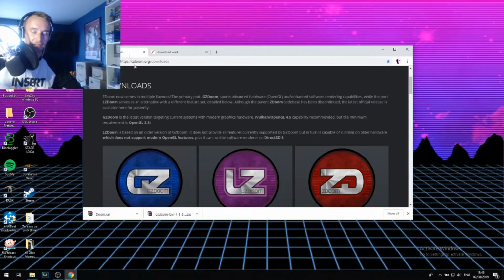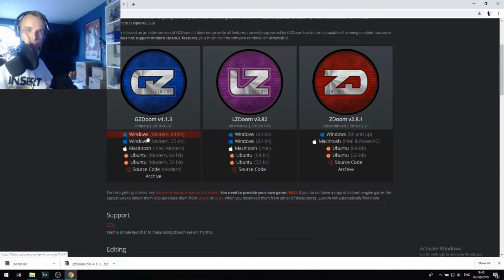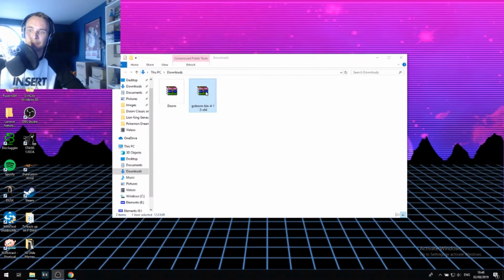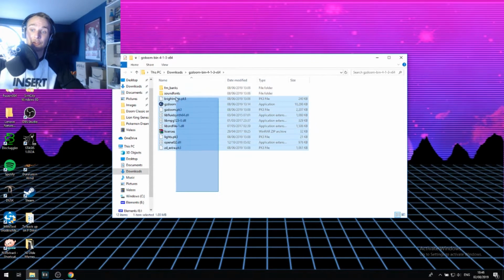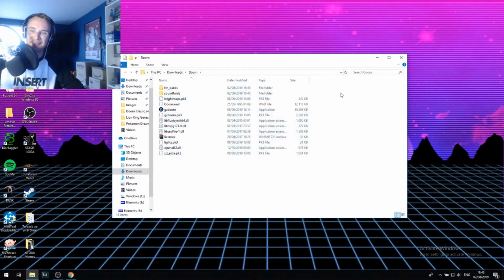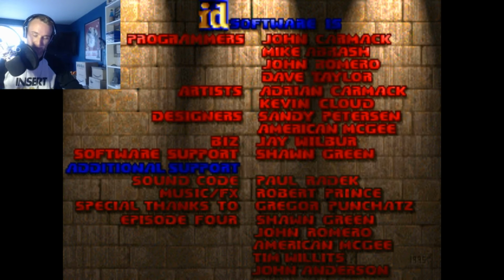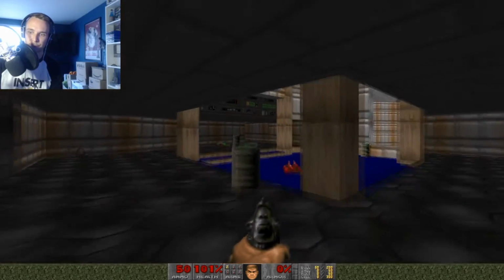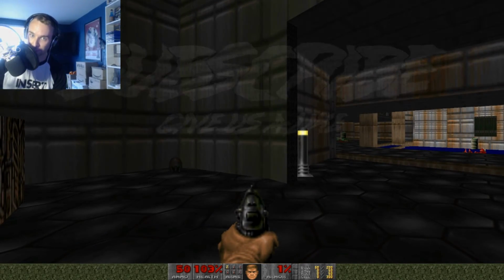PLAYING DOOM CLASSIC ON WINDOWS 10/11 - HOW TO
Required Links:
Not able to supply links to Doom WAD's